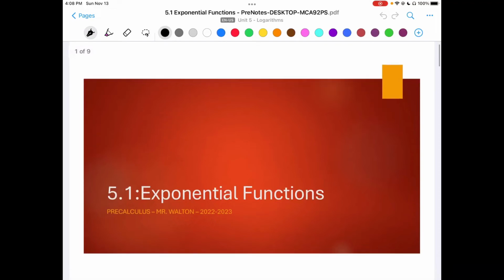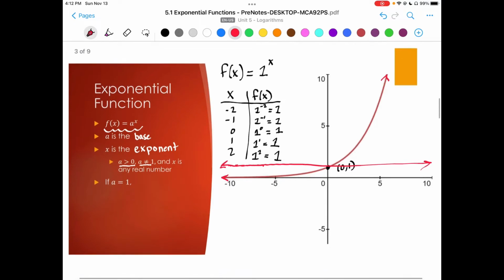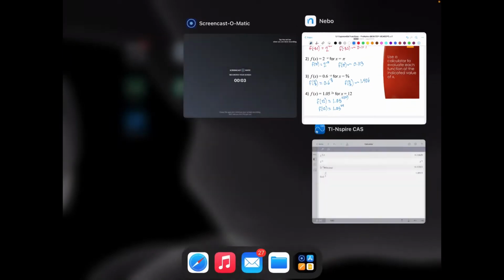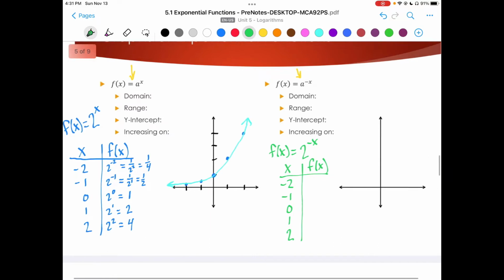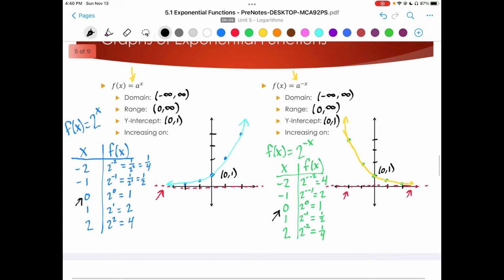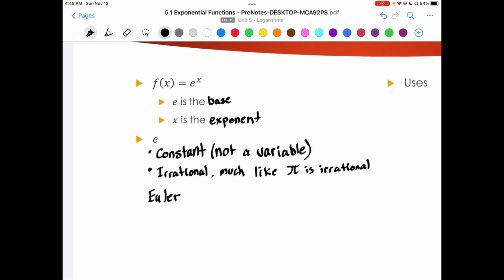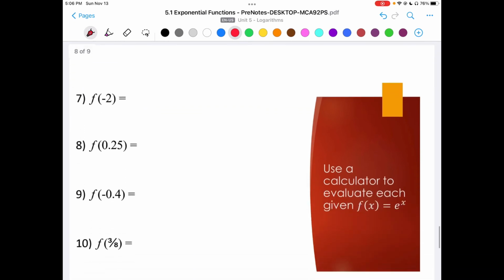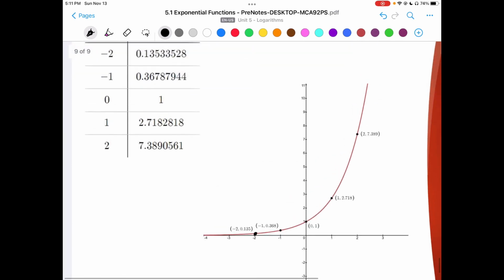Exponential Functions (5.1 - Precalculus)